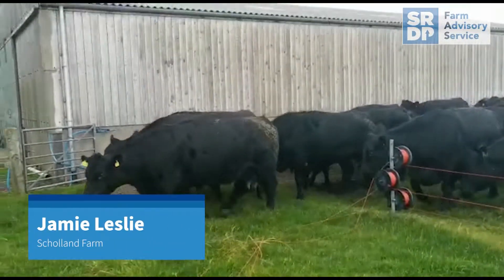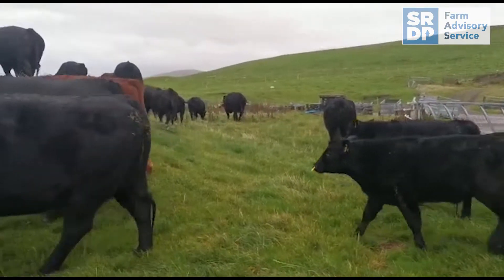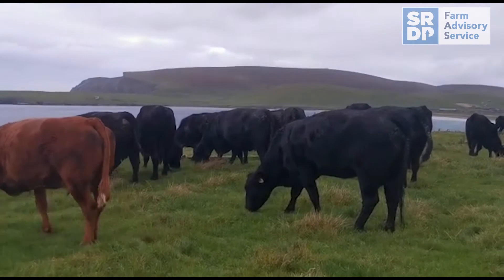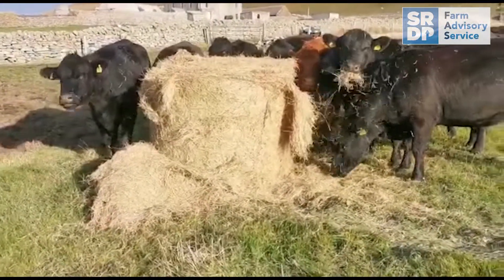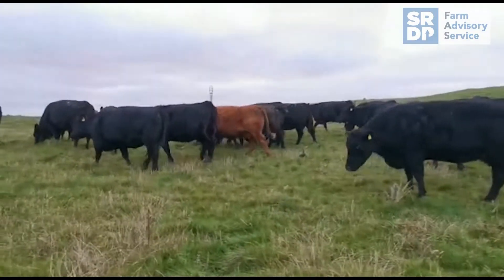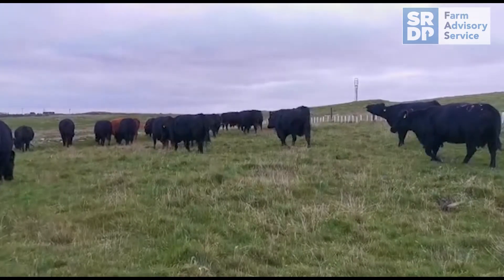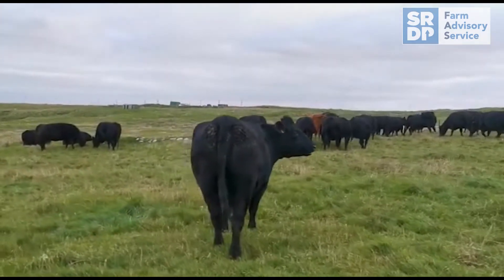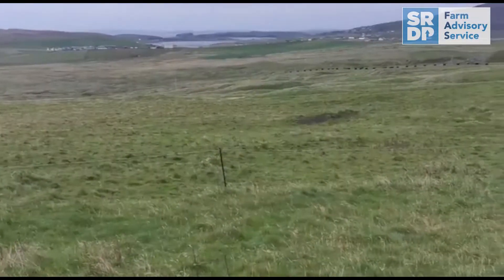Weaning management at Scholland farm: nose-flaps and good forage to prepare cows for outwintering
Jamie Leslie, Scholland Farm, Shetland

Jamie uses QuietWean nose flaps to help ease the weaning stress.  His calves average 300kg and the cows are averaging body condition score 4 – ideal for outwintering on rough grass.